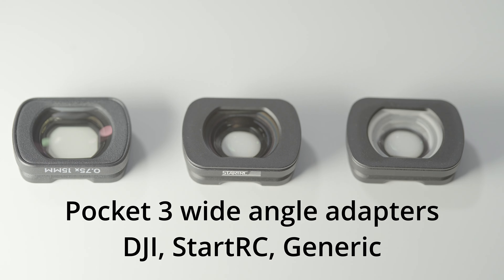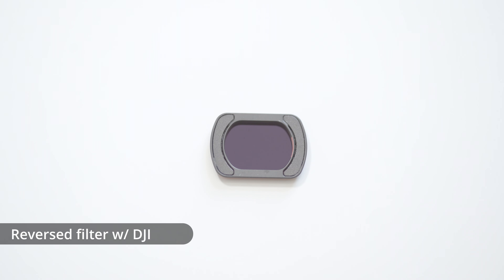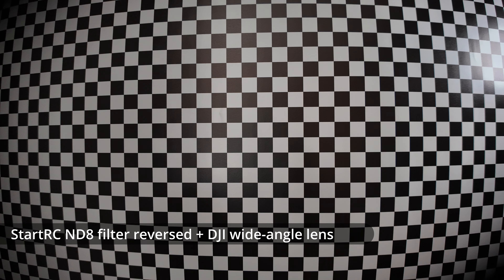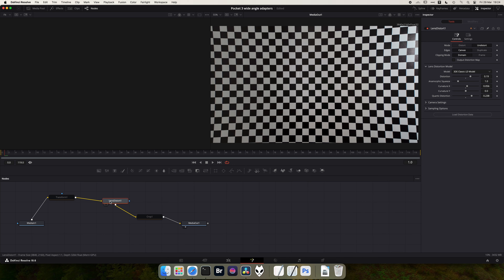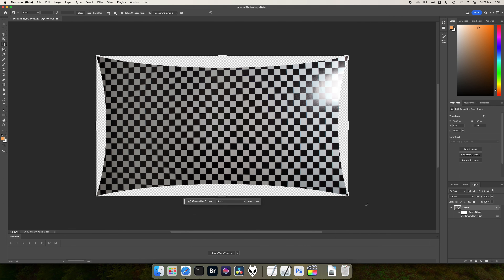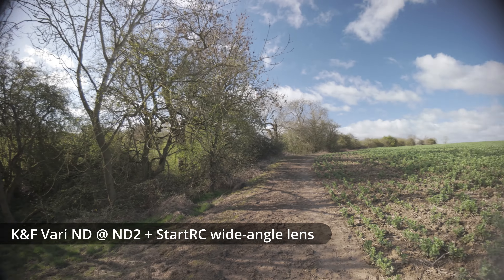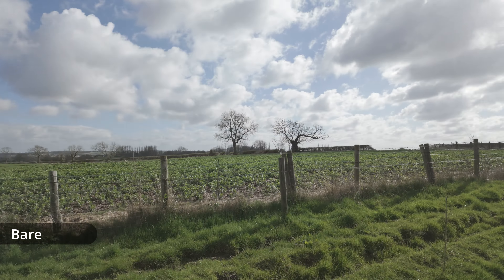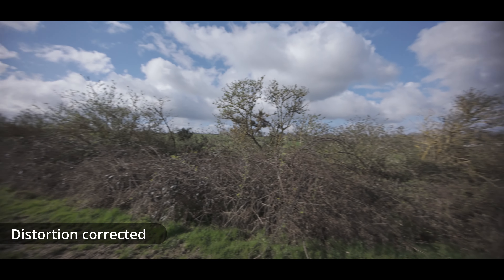DJI Pocket 3 Wide angle lens comparison - DJI, StartRC, Generic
Comparison between the DJI, BeHorse (Generic), and StartRC wide-angle adapters for the DJI Osmo Pocket 3 camera. Looking at distortion, distortion correction, image quality, and filter compatibility.

00:00 Intro
00:48 Lenses and cases
02:03 Magnetic aligment and filter compatibility
04:31 Studio tests (Distortion and image quality)
07:08 Studio tests with filters
09:03 Distortion correction process
13:02 Outdoors test 1
17:07 Outdoors test 2
20:59 Conclusion